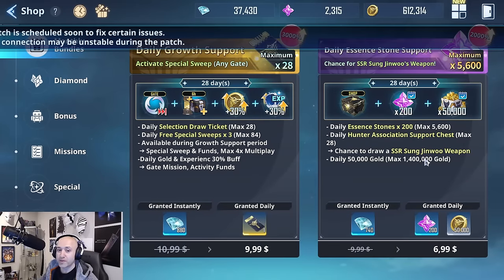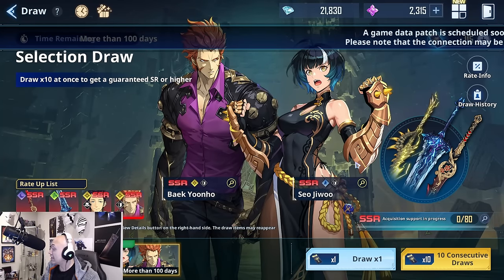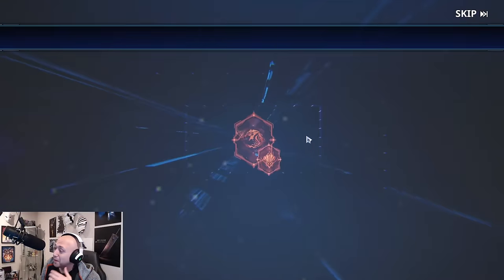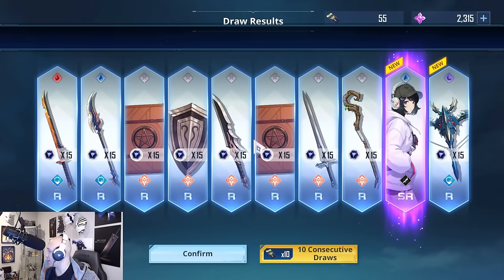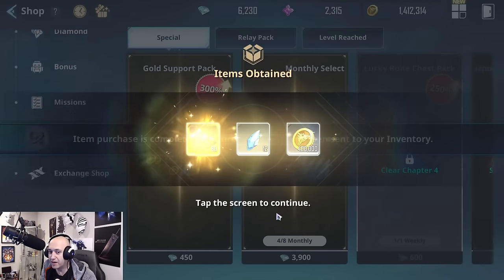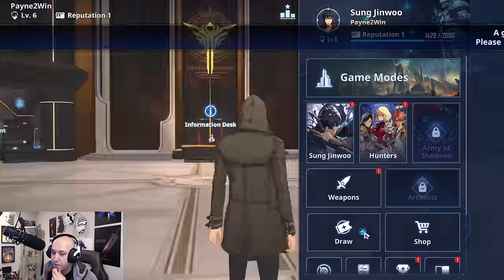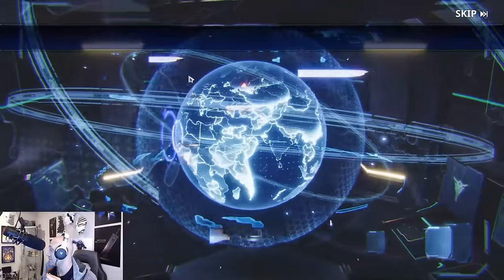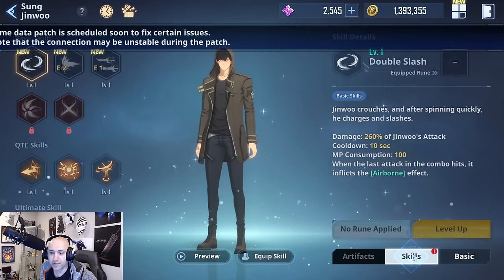[Solo Leveling: Arise] - Massive Summon Video! What did $400 get me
Hey guys,

here is a massive summon video on my p2w account!